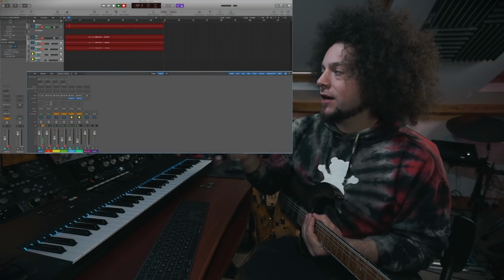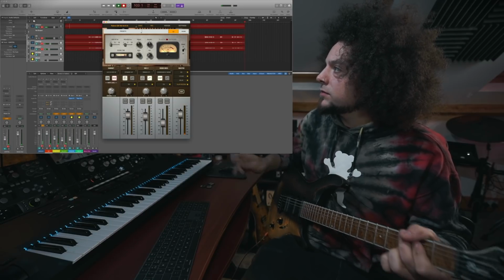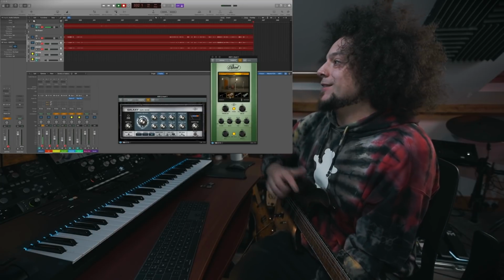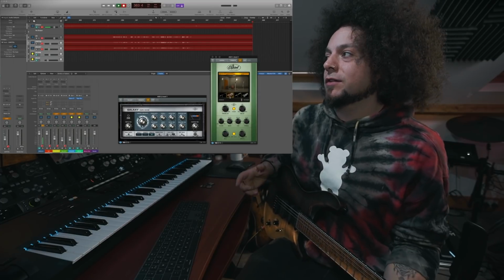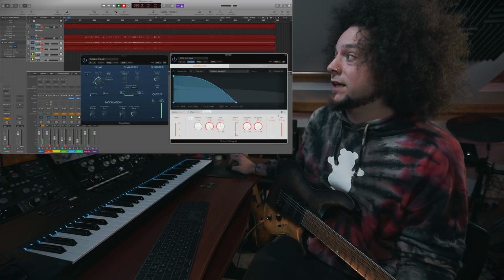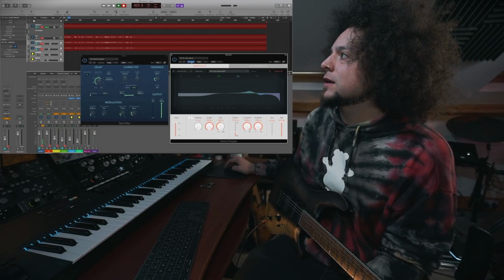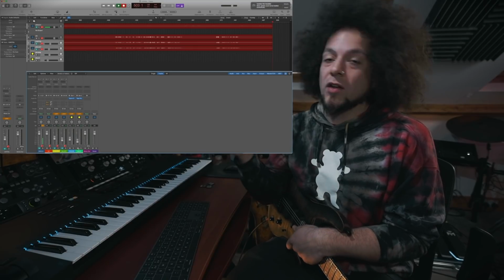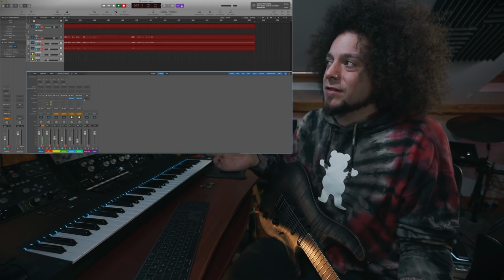How I Create My Ambient Guitar Tones | Signal Chains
Here is a little semi-tutorial video based on how I create my signal chains to play ambient music at home without a cab or pedals.

There are 3 options here - one with OX, one with an Interface and one using my DAW (Logic) exclusively

I hope it sheds a little light on my approach and helps you guys find the sublime ambience hidden inside our computers!

// MY MUSIC \\

// FOLLOW ME \\

// LEARN GUITAR \\

Peace & Love